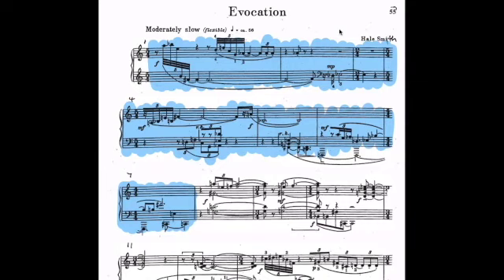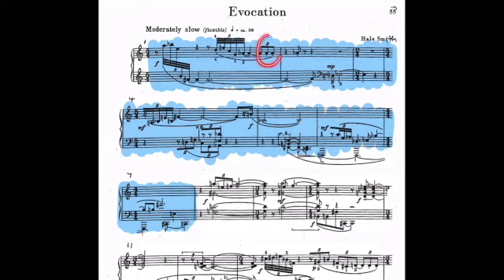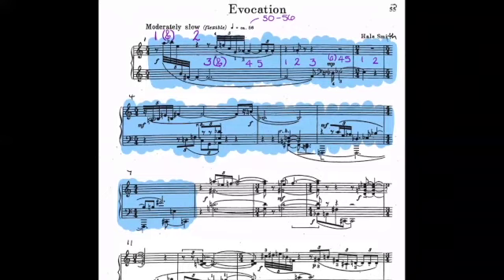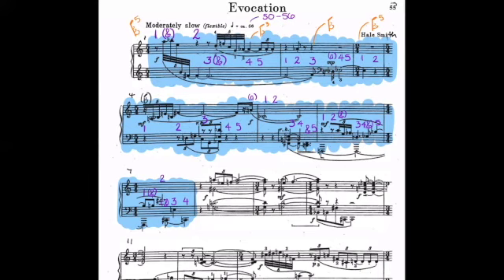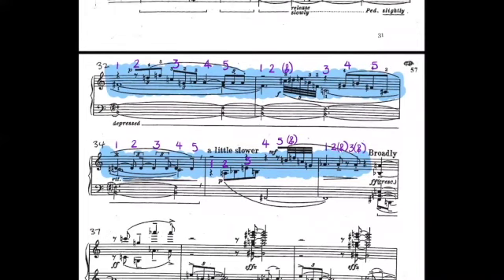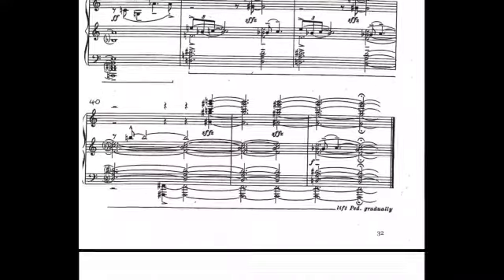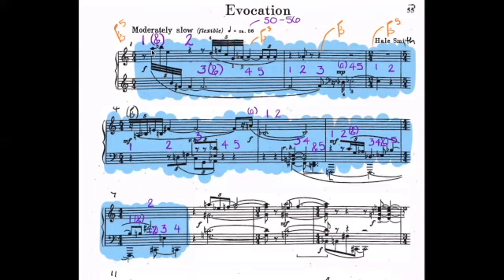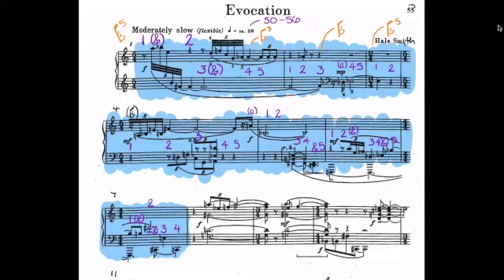Video Assignment 5